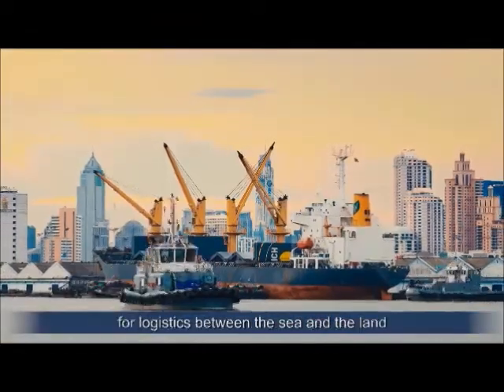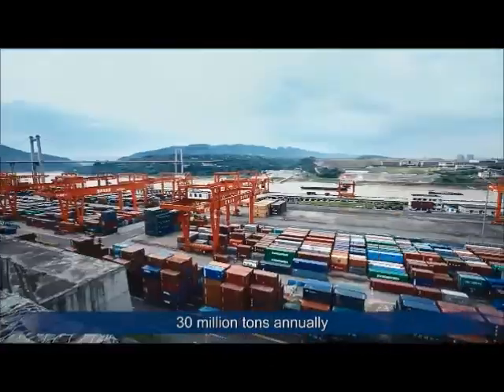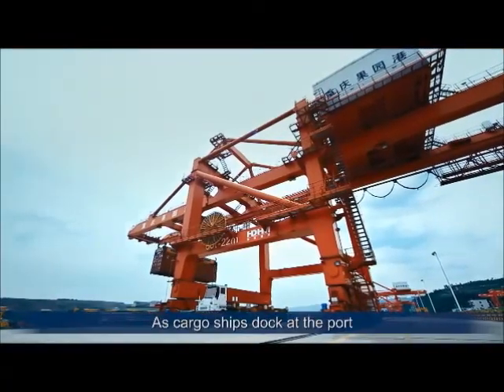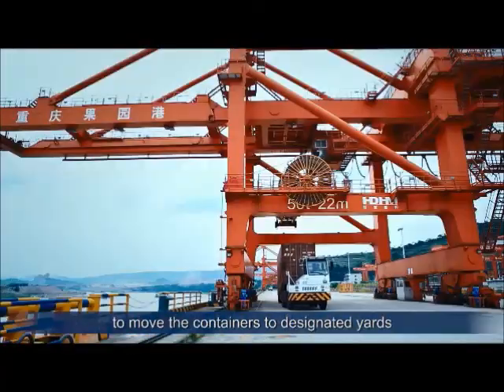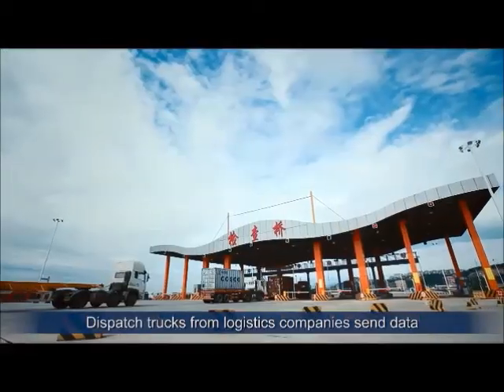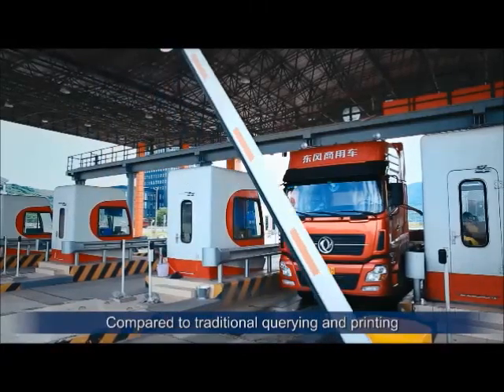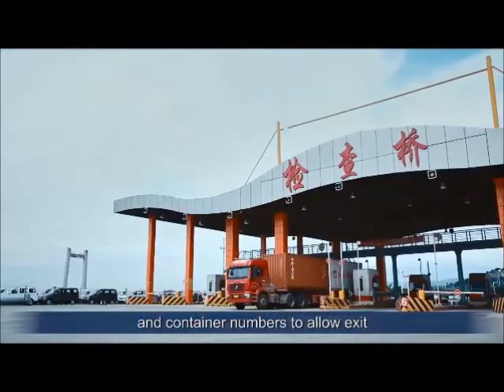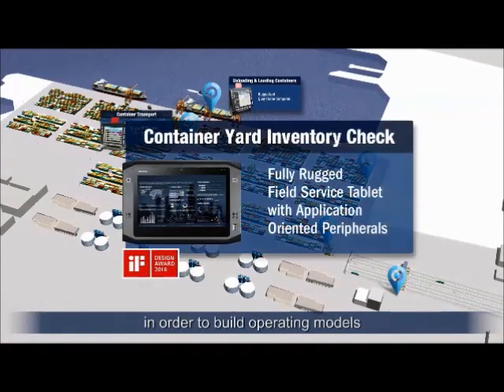Digital Logistics in Smart Port, Advantech(EN)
message

Related resource: related link ex: related sector video link, related sector website(case study, events)...,